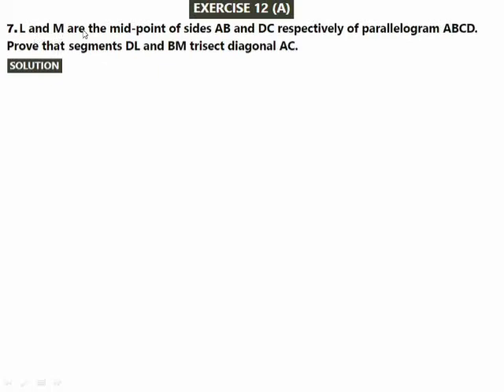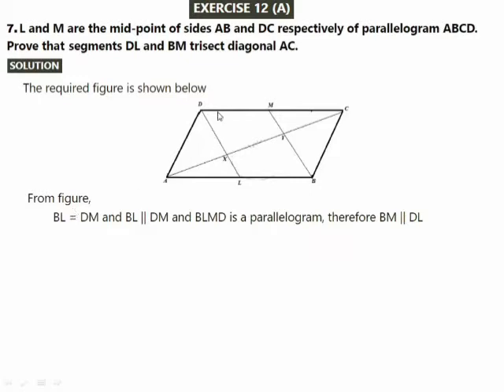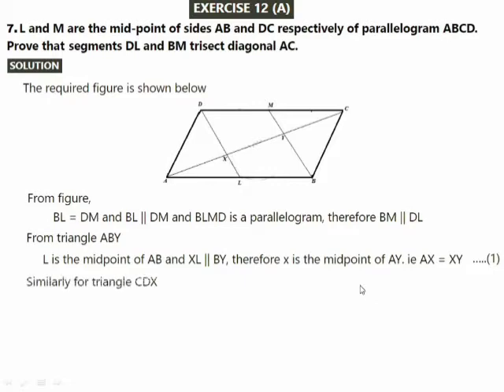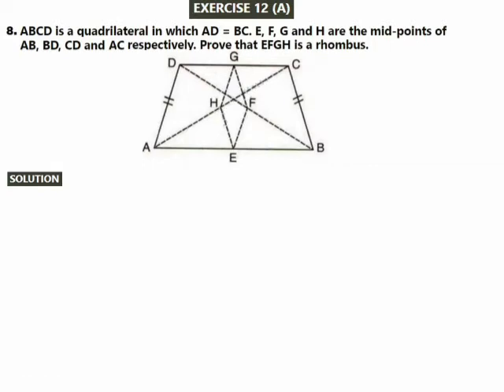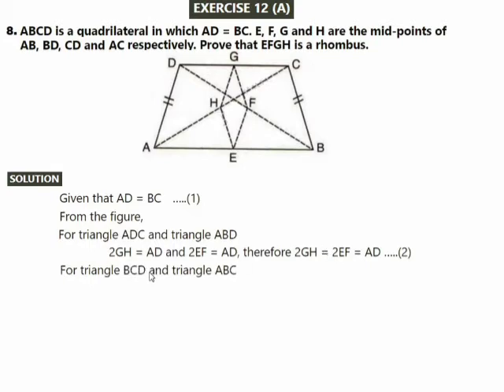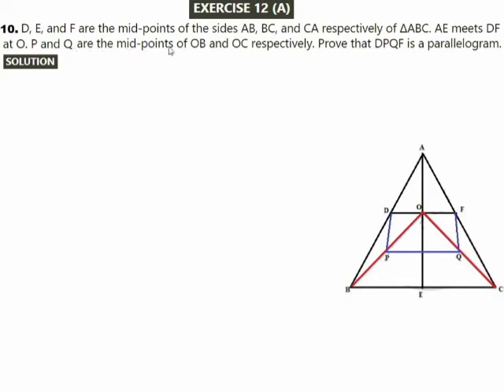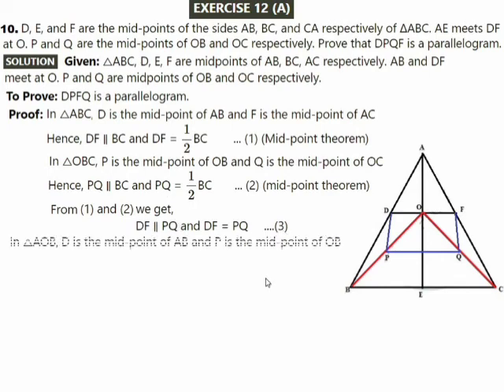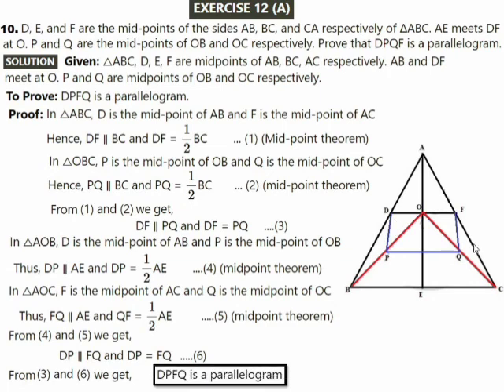Class 9 ICSE Mid-Point and It's Converse |Part 3